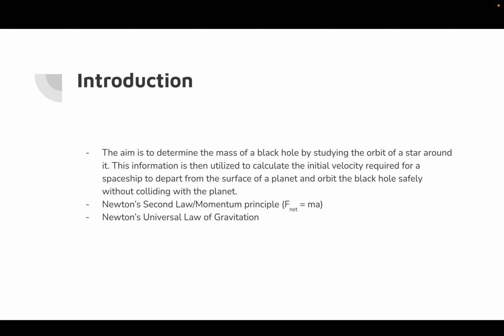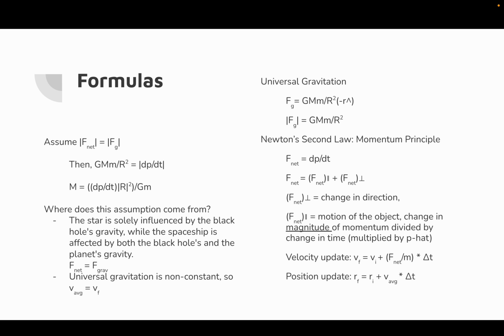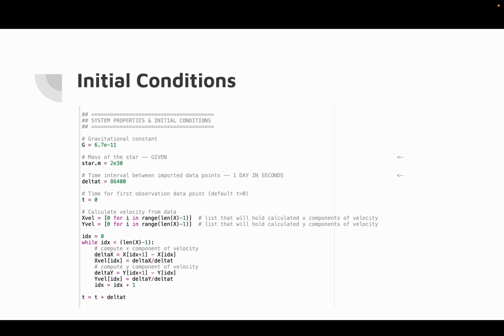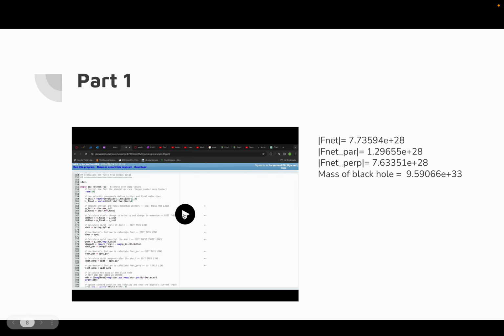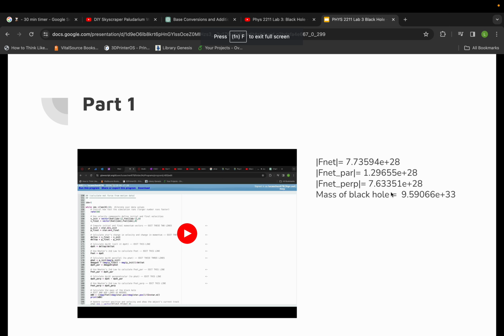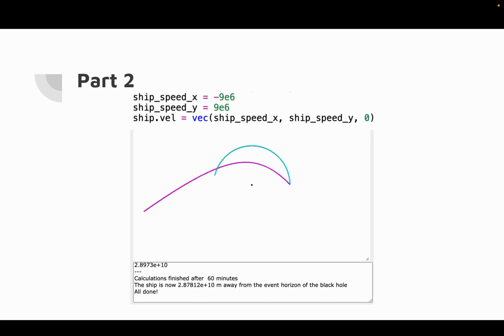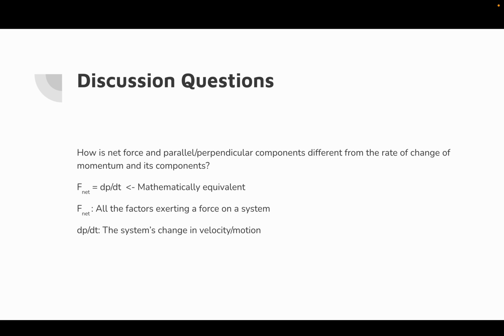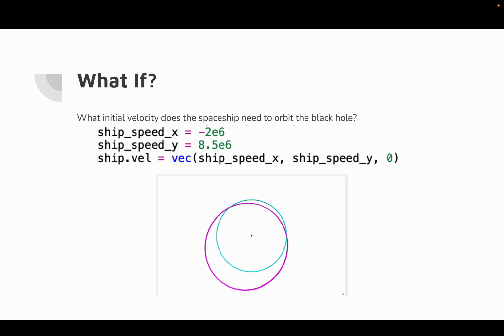PHYS Lab 3: Black Hole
NASA hire me
Glowscript codes: